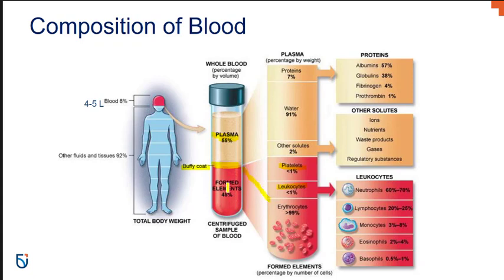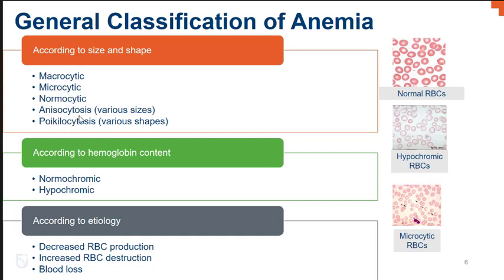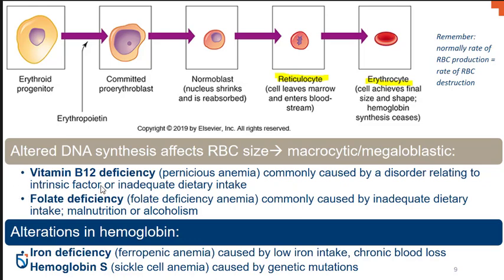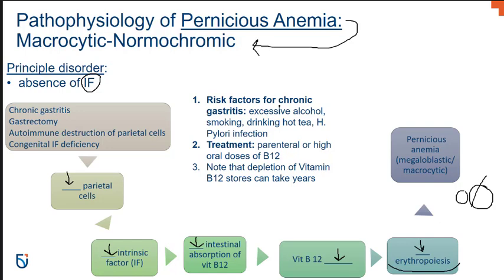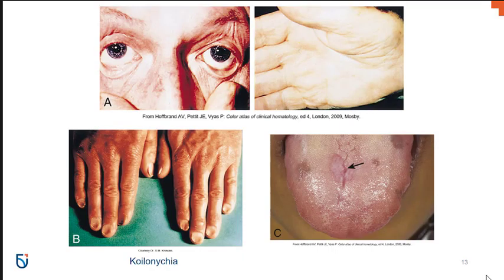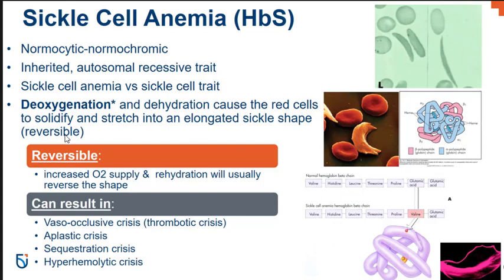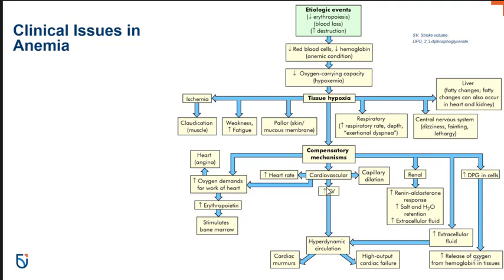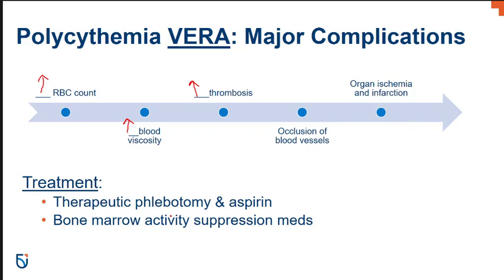Hematologic Disorders of RBCs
HLSC 2462- Altered Physiology l- Ontario Tech University